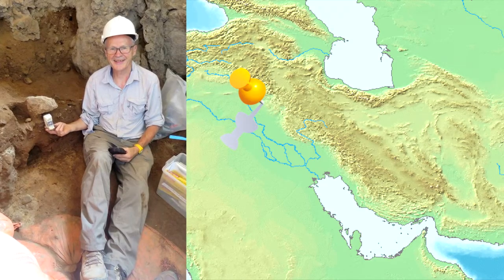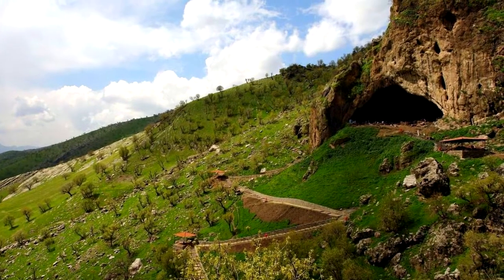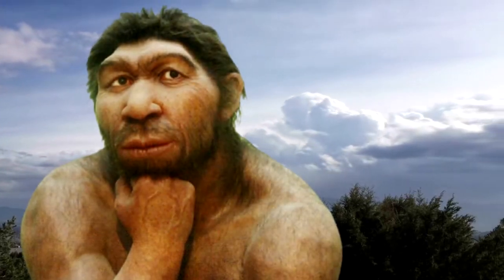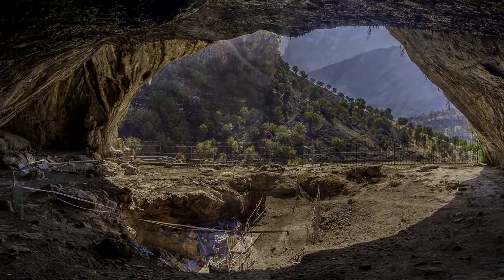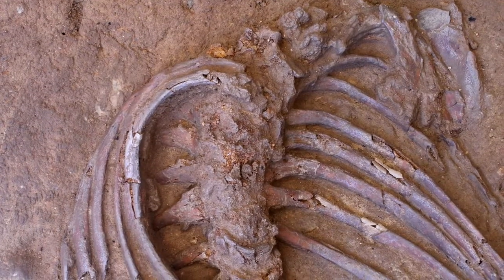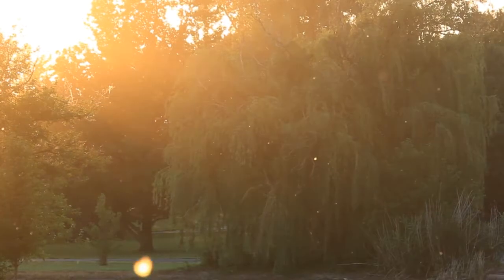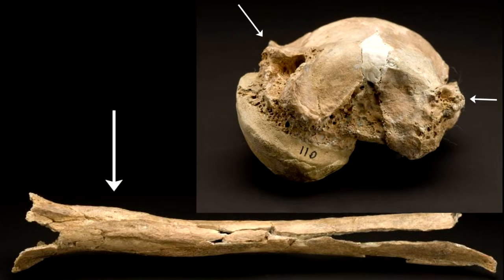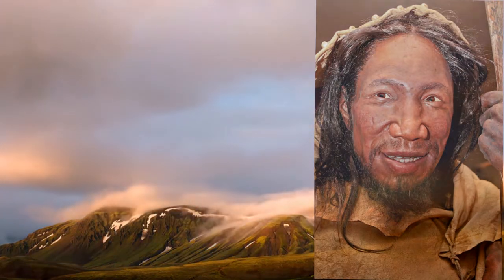REDISCOVERED Home of Ancient Man- I Want To Know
Shanidar Cave is a huge, south-facing cave in north-east Iraqi Kurdistan, located near the foothills of the Baradost Mountains. Local herdmen have been using caves in this area for millennia as a place to hide during winter storms. Between 1951 and 1960, archeaologist Ralph Solecki dug a 70 x 20 foot excavation in the cave floor's center, orientated about north–south. The trench reached a depth of 75 feet below ground level at its deepest point. Solecki eventually discovered the skeletal remains of 10 Neanderthal men, women, and children at a depth of 15 to 20 feet below the more recent habitation levels, a unique assemblage that validates the site's legendary standing in Neanderthal archaeology.

Early hominids walked upright and had a more complex civilization than previously thought. One of the remains, known simply as Shanidar3, was discovered in 1957 and is a male Neanderthal who lived 35,000 to 45,000 years ago, was 40 to 50 years old, and was around 5-foot-6 inches tall. Shanidar 3 is now on display at the Smithsonian National Museum of Natural History, where it is housed in a "fossil treasure cabinet" described by Rick Potts, director of the museum's Human Origins Program. "Shanidar 3 is the Human Origins collection's Hope Diamond, and we respect it as such," Potts continues.

The articulated upper body of an adult Neanderthal was recently uncovered near the 'flower burial' location— the first articulated Neanderthal discovered in over 25 years. The individual was buried on purpose, according to stratigraphic evidence. With this unexpected discovery, current archaeological techniques can be used to look into Neanderthal funerary rituals.